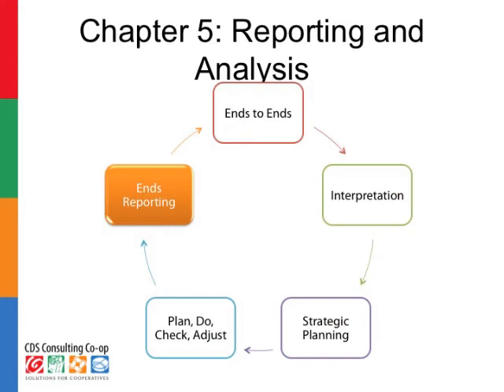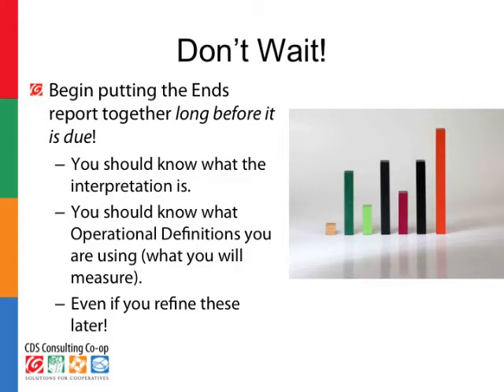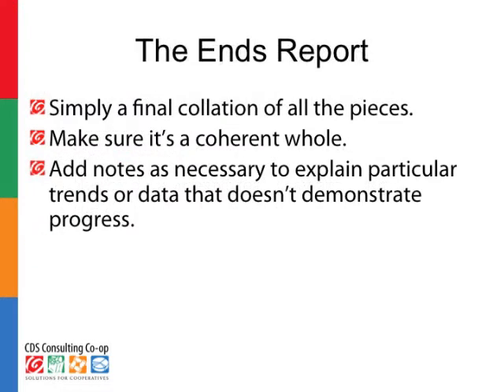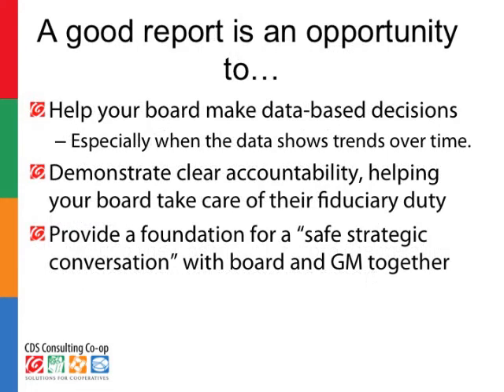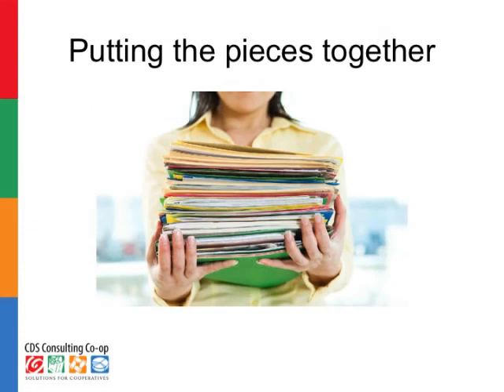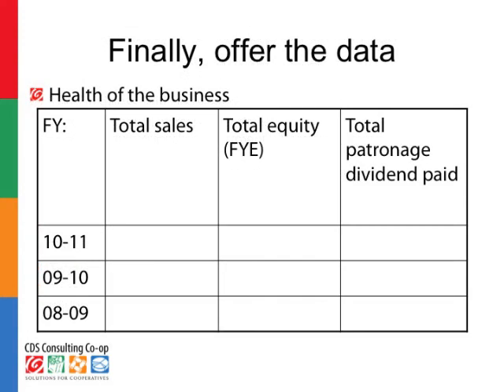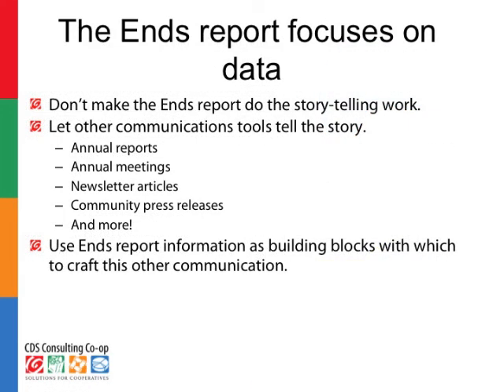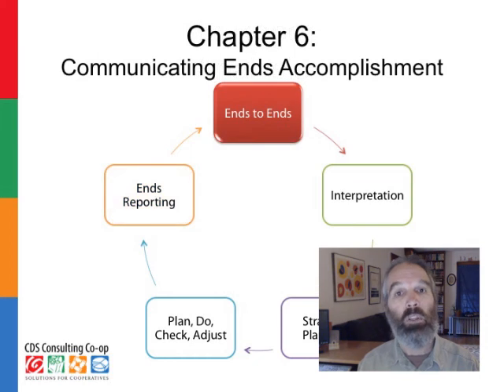Ends to Ends Chapter 5 Ends Reporting